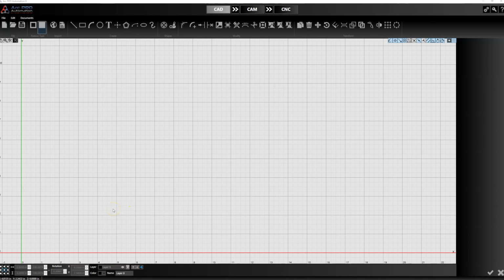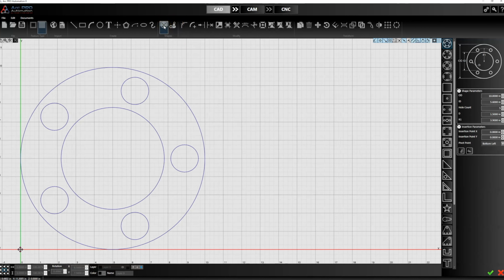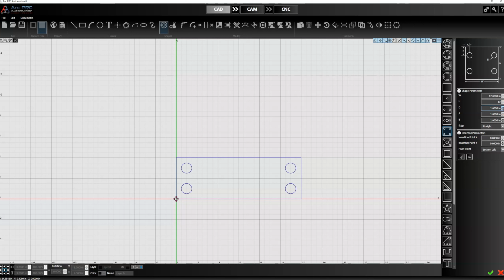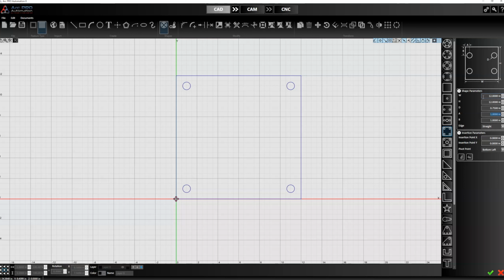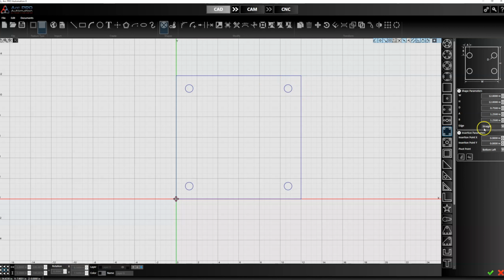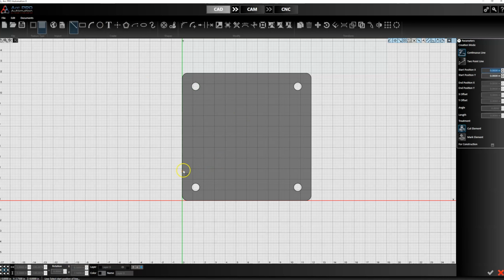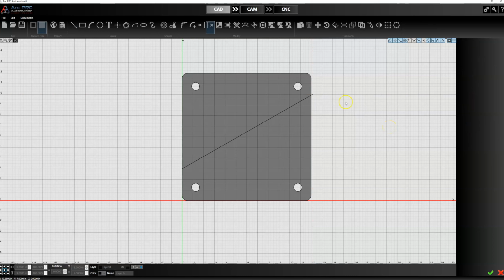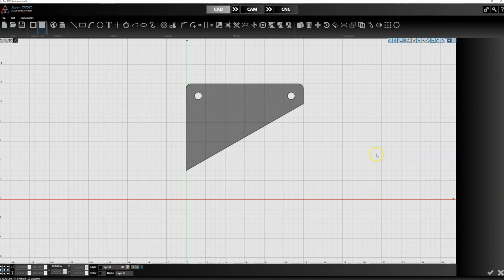Arc Professional Automation - Parts Catalog - Squickmon's Engineering & Automation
Instructional video on the Parts Catalog in Arc Professional Automation. Video produced by Squickmon's Engineering & Automation.